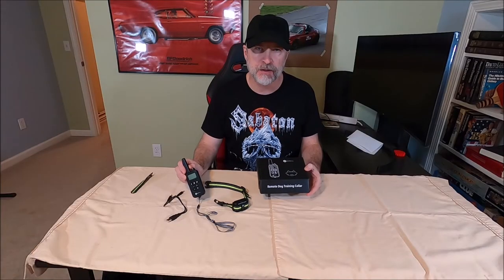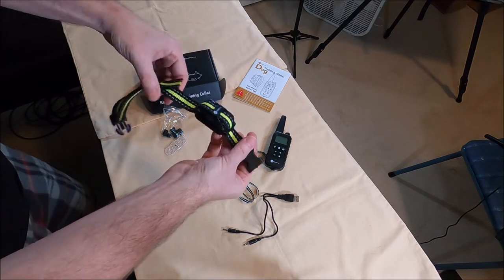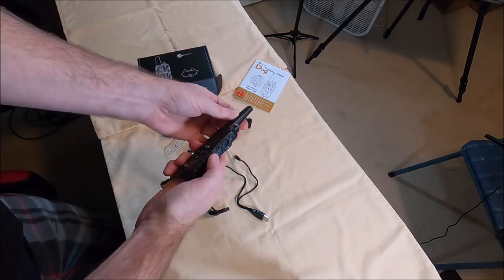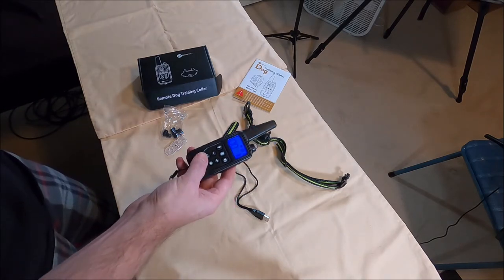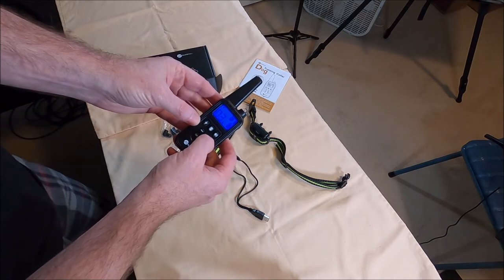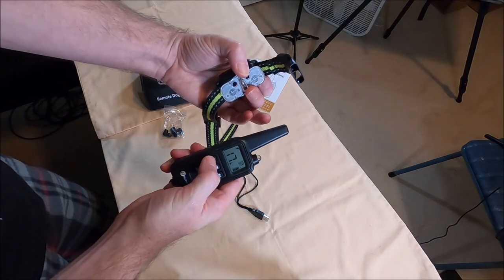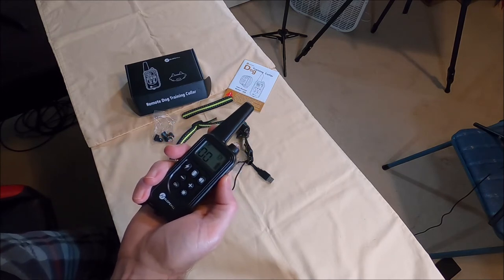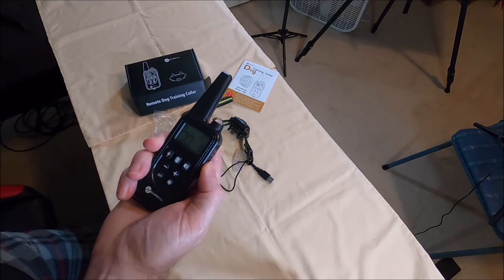Slopehill Remote Dog Training Collar - Great or Junk? Real Owner Review. See comments for latest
I bought this myself and use it on my dog. Is the Slopehill Remote Dog Training Collar the one for you? Is it the best or is it just cheap junk? In this video I show you all the options and settings of the collar and tell you about my experience using it over the past 3 months.